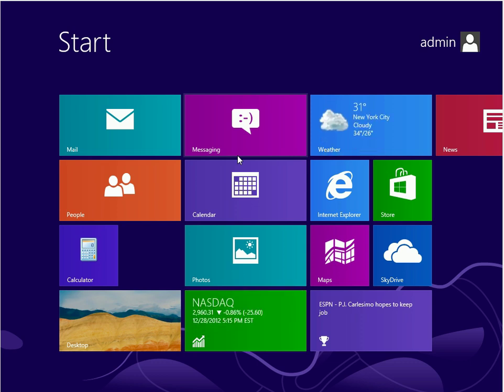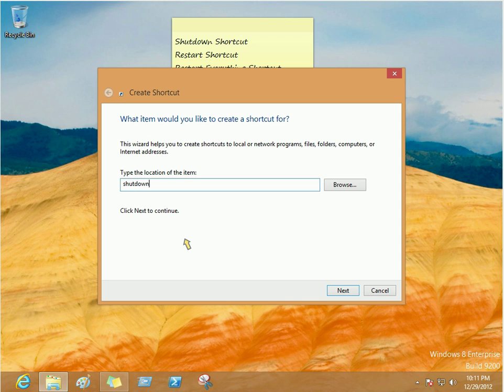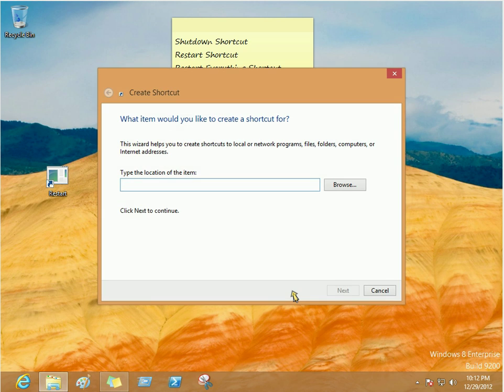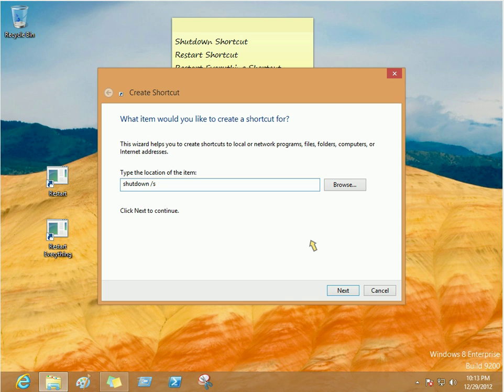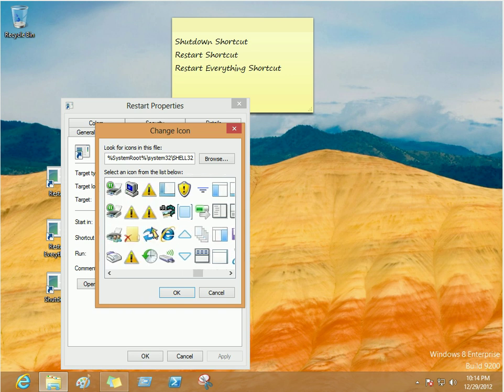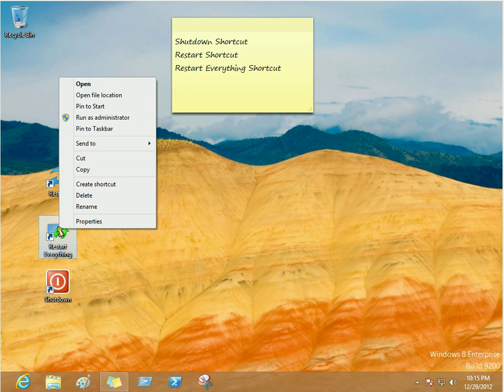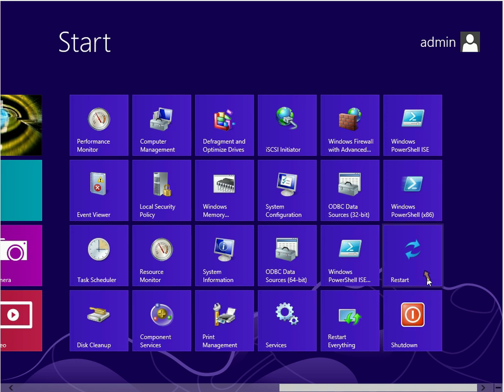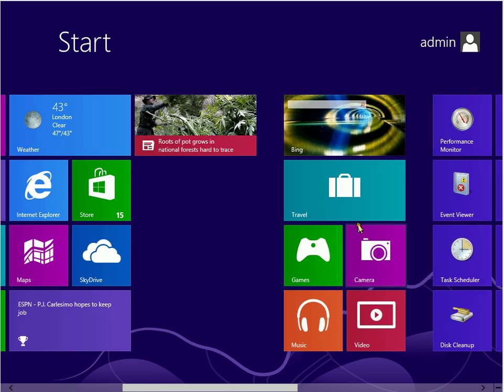Windows 8 Tips & Tricks - Creating Shutdown and Restart buttons (the right way)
Some people don't like how many clicks it takes to shutdown or restart windows 8. Here I show you how to make shutdown and restart buttons and pin them to your start menu so shutting down and restarting will be as easy as one click.

Restart Windows only code - shutdown /r /t 0
Restart Windows and all open apps code - shutdown /g /t 0
Shutdown Windows code - shutdown /s /t 0

Place the shortcuts in the following path folder. Remember to copy and paste this into file explorer

%UserProfile%\AppData\Local\Microsoft\Windows\Application Shortcuts\